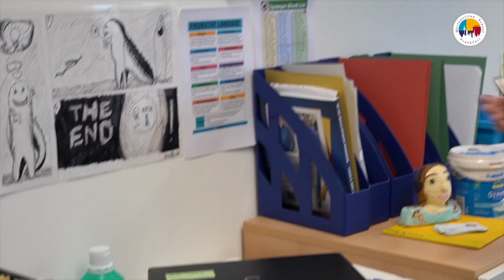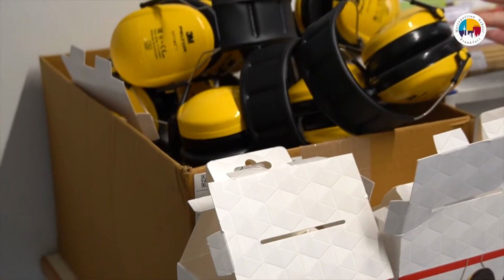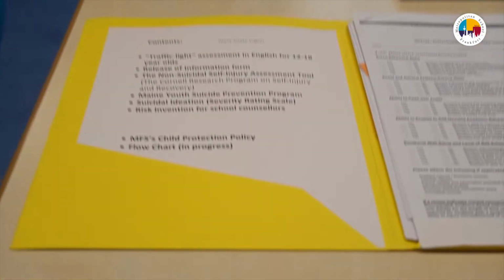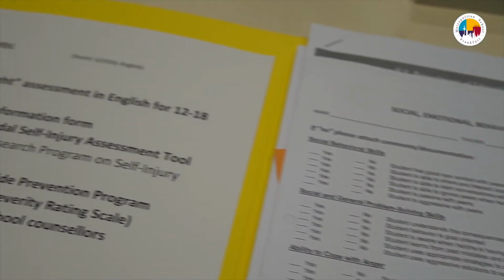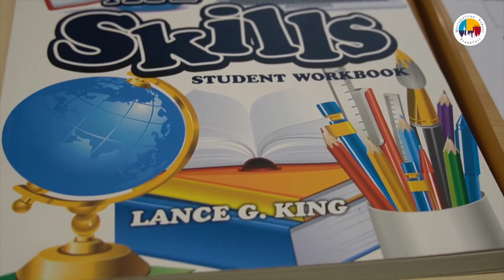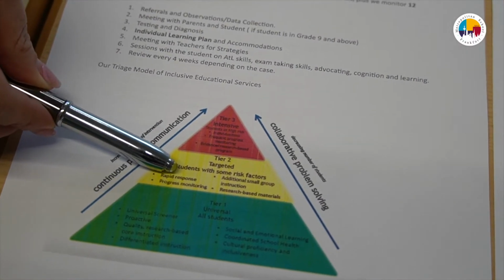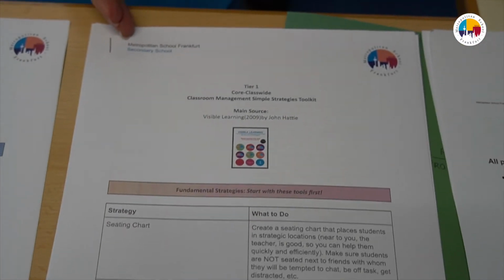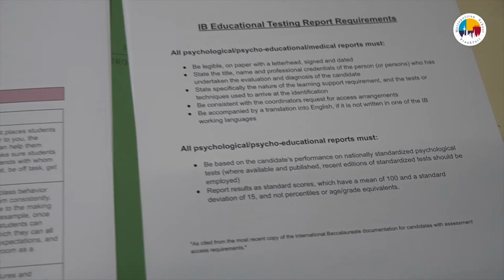MSF - Additional Learning Needs (ALN) Student Oriented Services (SOS) and Counselling